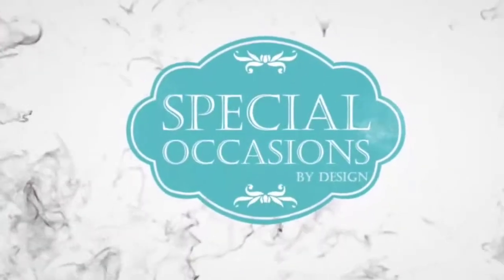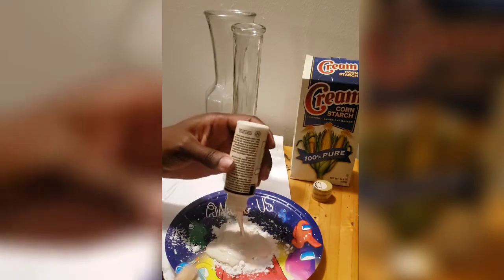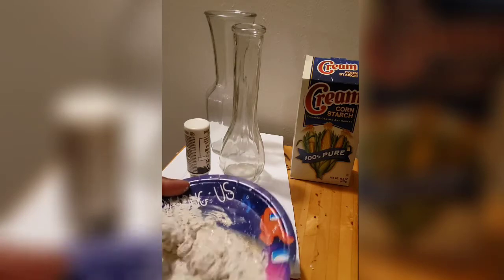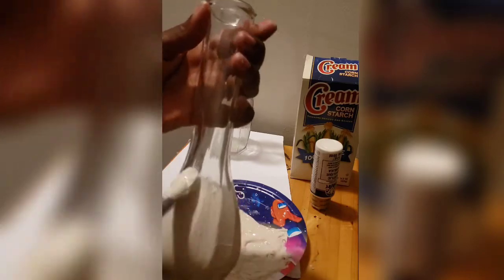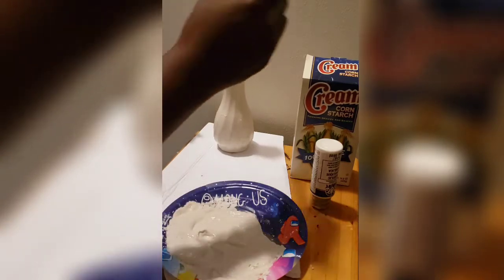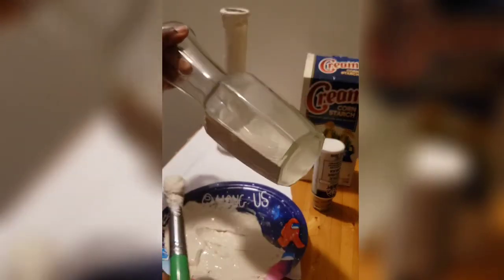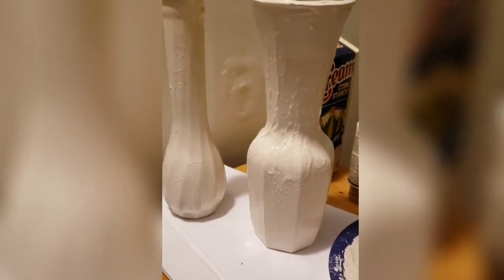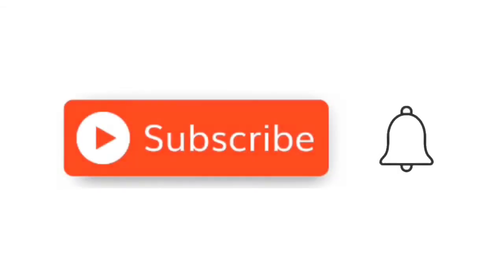Decorate with me| Bohemian inspired Vase| Dollar tree craft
Hi there,

In this mini series I will take you behind the scenes for the decor pieces for this boho inspired baby shower.

Items needed
Vases
cornstarch
plate
paint brush (large)
acrylic paint